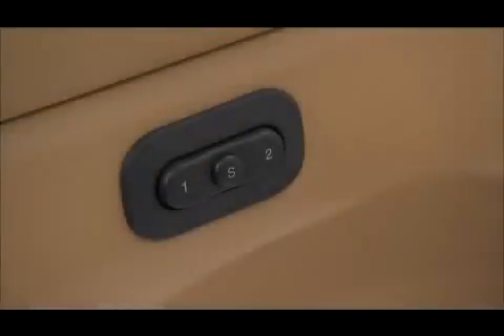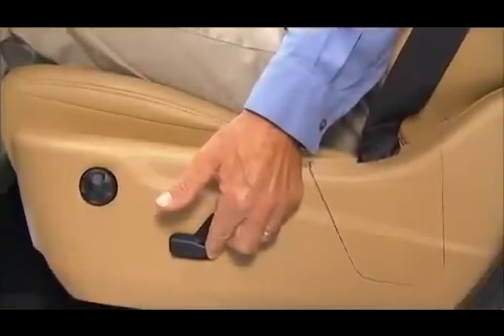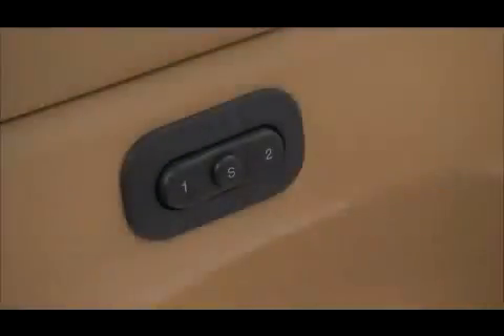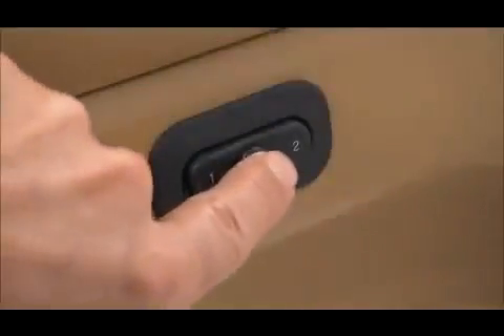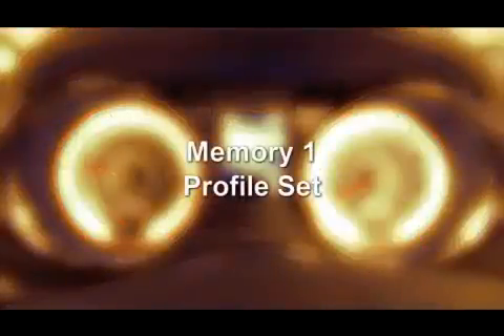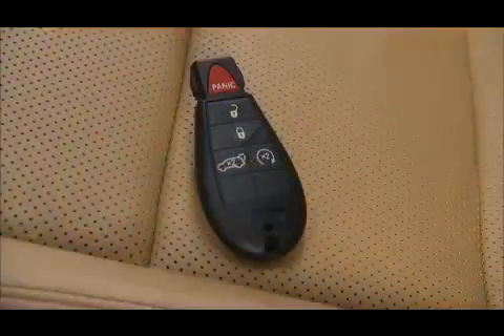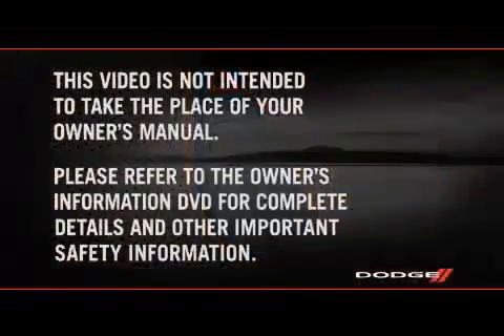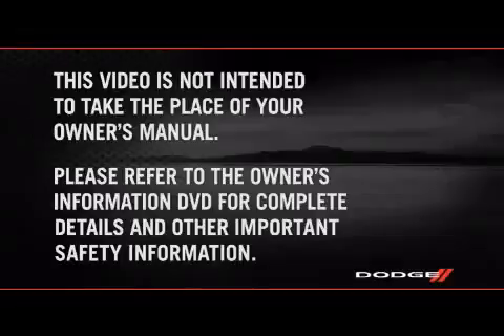2011 Dodge Durango Driver Memory Seat